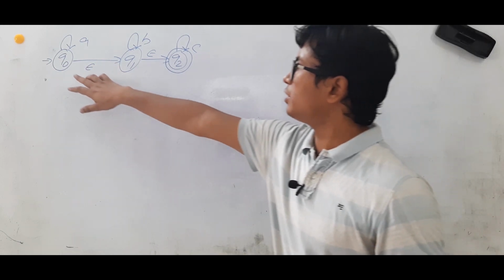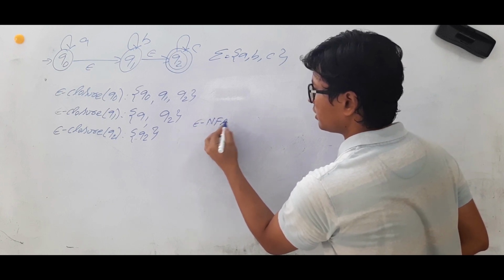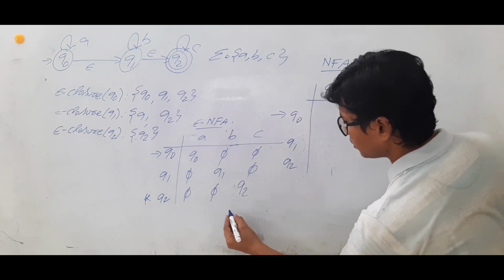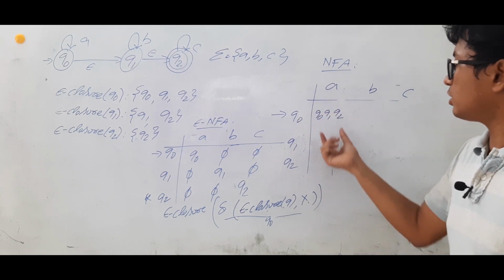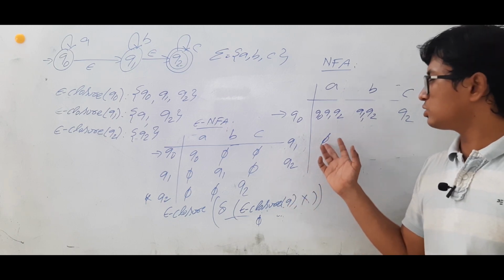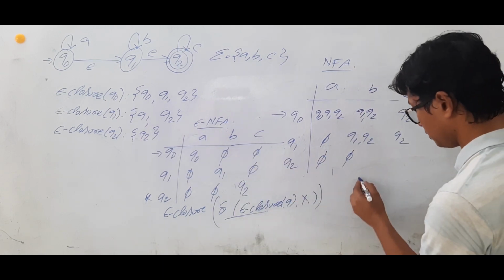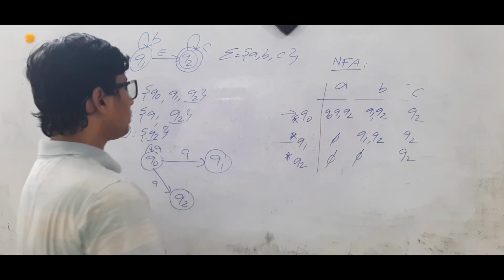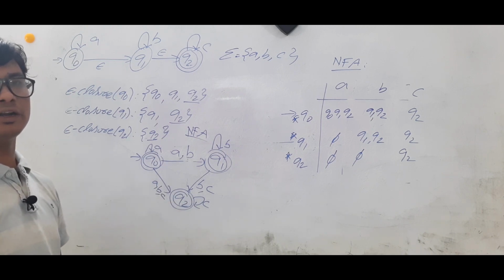L 46: Example 2 on epsilon NFA to NFA conversion | Epsilon NFA to NFA conversion in TOC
In this video, I have discussed an example on epsilon NFA to NFA conversion.